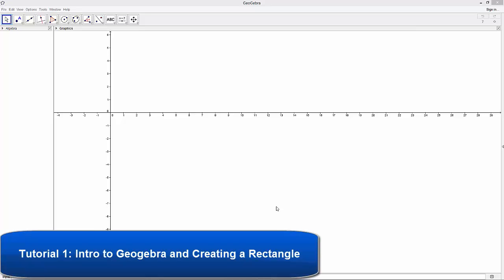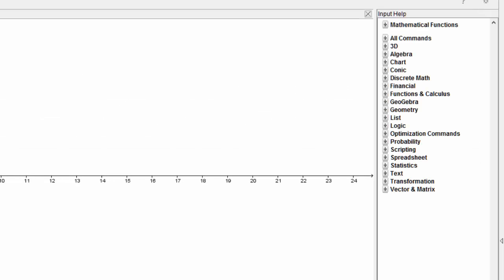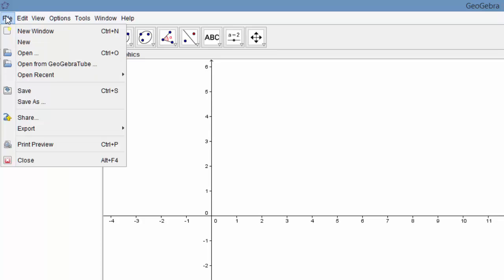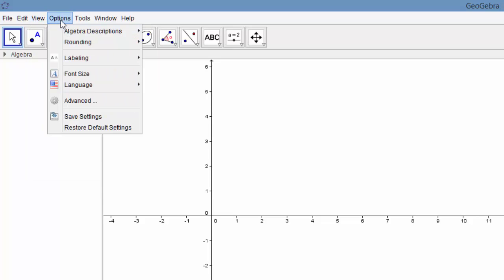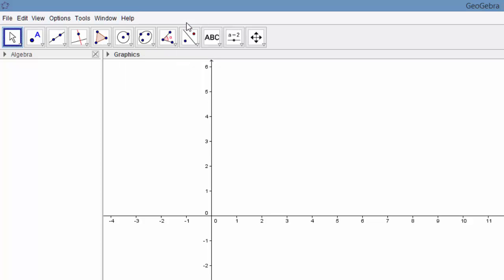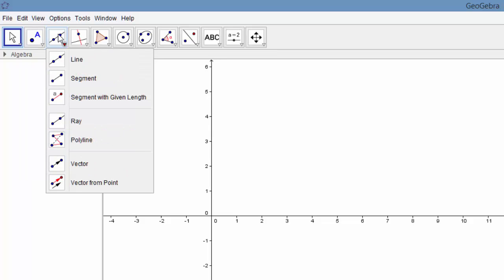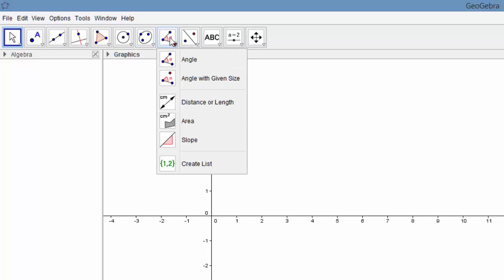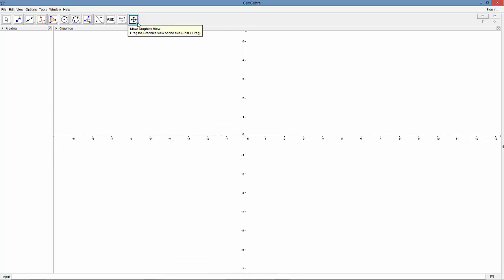Geogebra_Tutorial1a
Overview of Geogebra